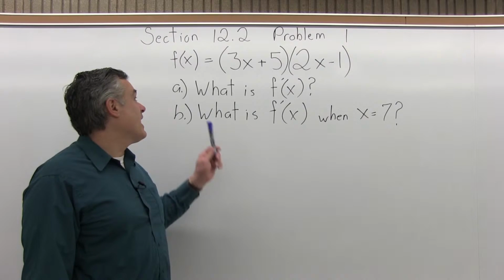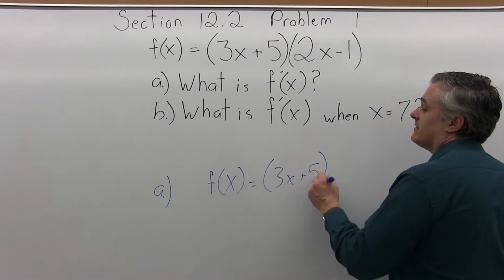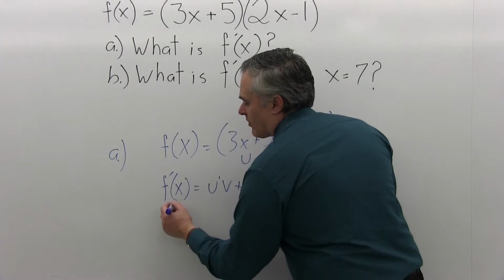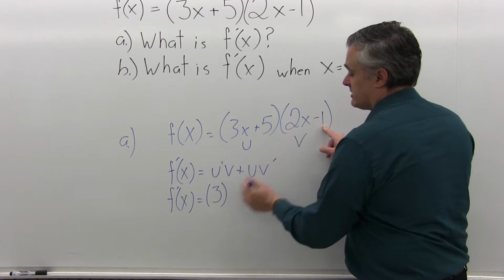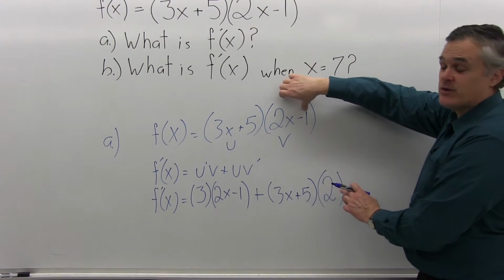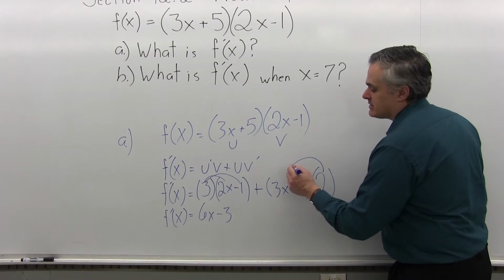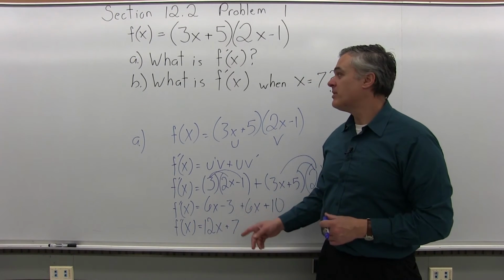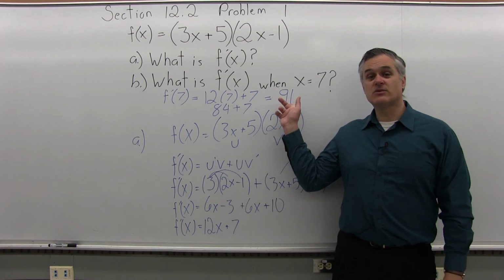MTH 132: Section 12.2 Problem 1 - Mathematics with Dan Avedikian